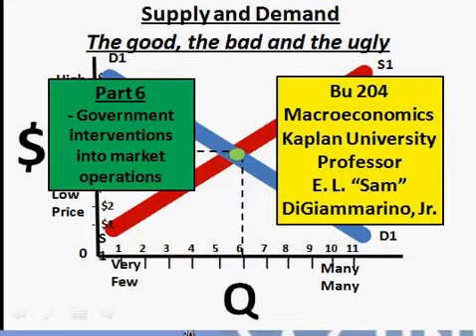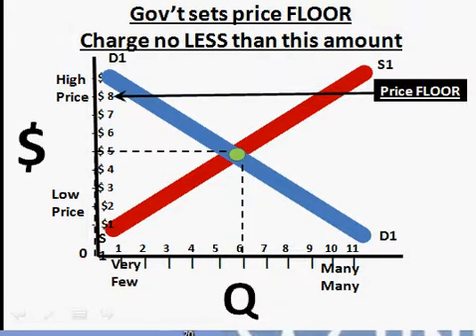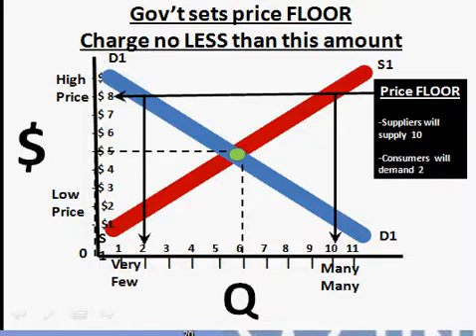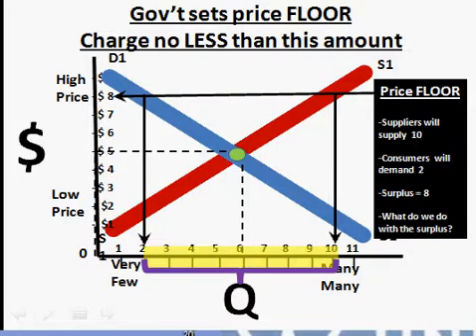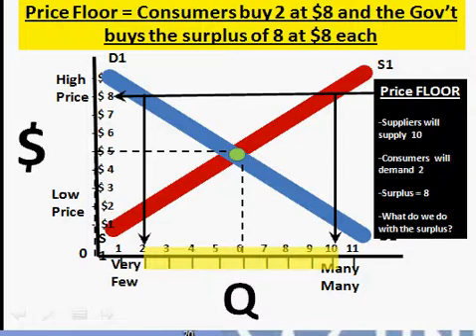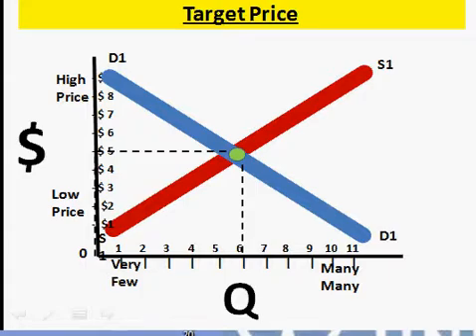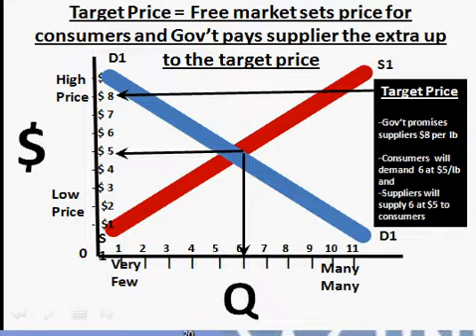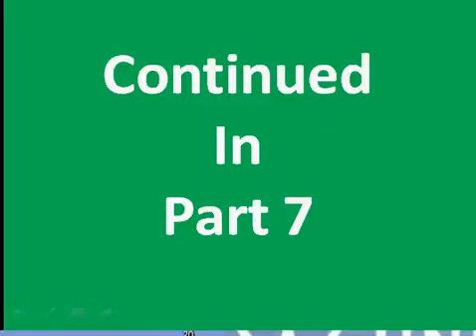SaD6.avi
Introduction to Supply and Demand - Part 6